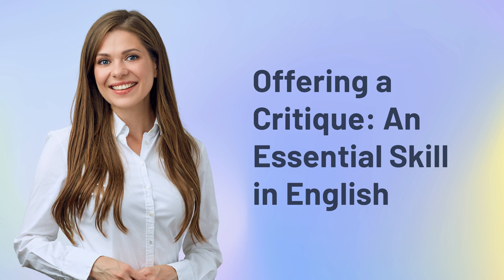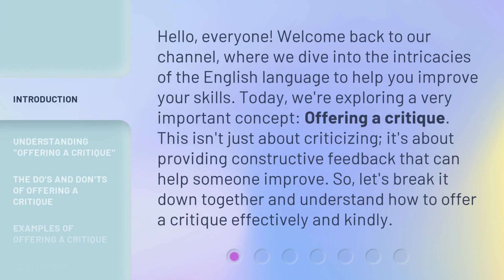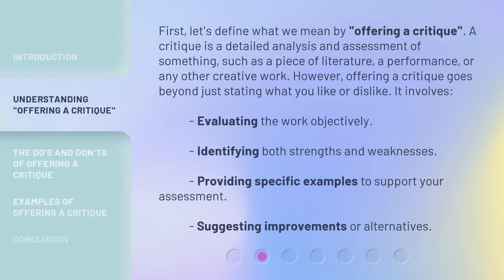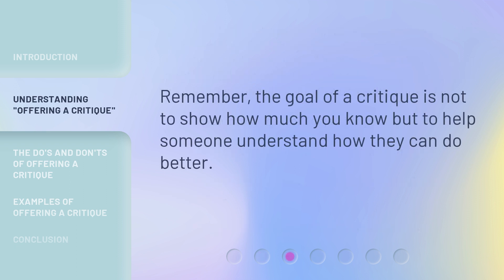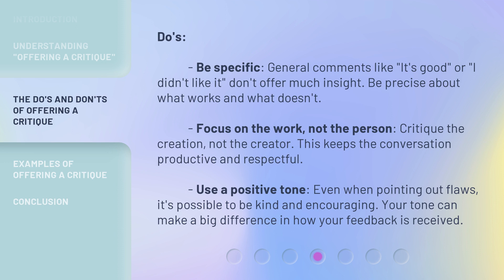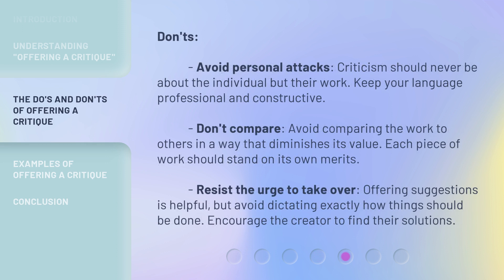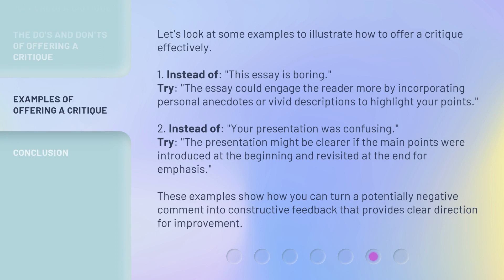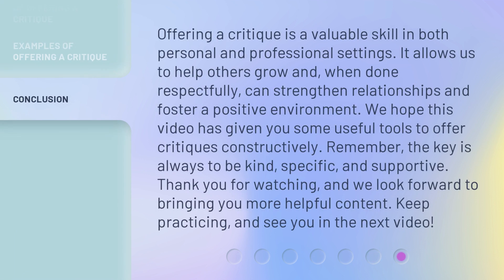Offering a Critique: An Essential Skill in English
Mastering the Art of Critique: A Must-Have English Skill • Learn how to effectively offer critiques in English with this essential skill-building video. Enhance your communication and writing abilities today!

00:00 • Introduction - Offering a Critique: An Essential Skill in English
00:37 • Understanding "Offering a Critique"
01:23 • The Do's and Don'ts of Offering a Critique
02:34 • Examples of Offering a Critique